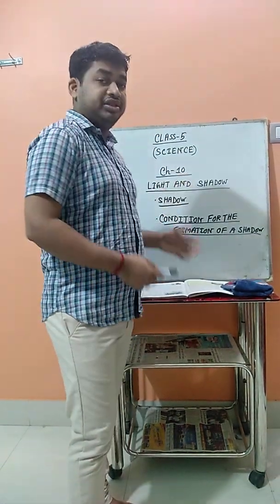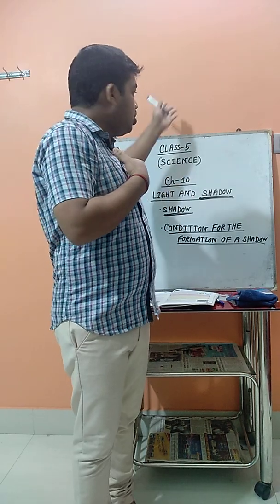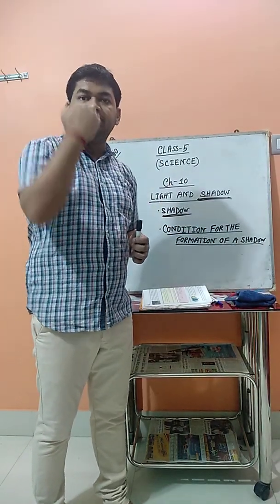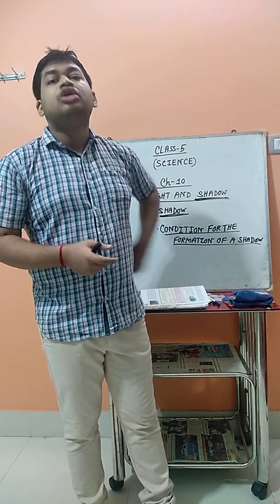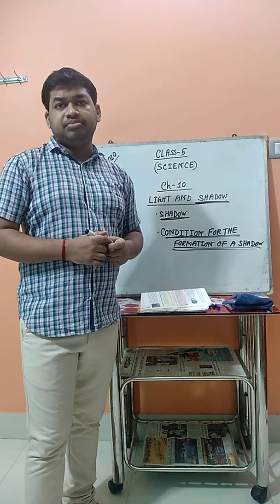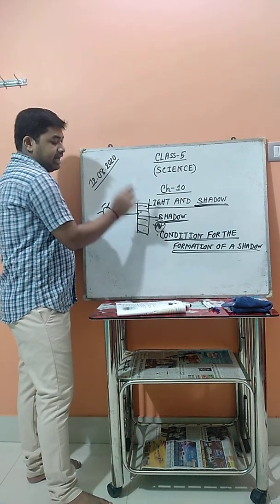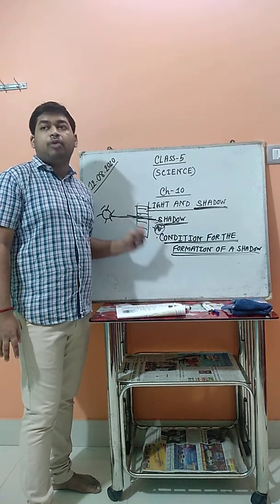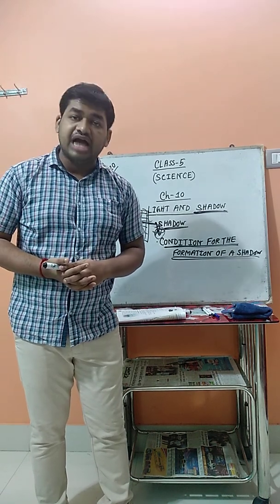Class 5 Science